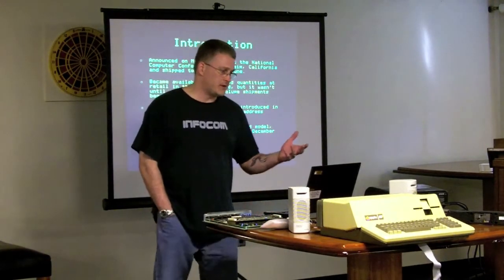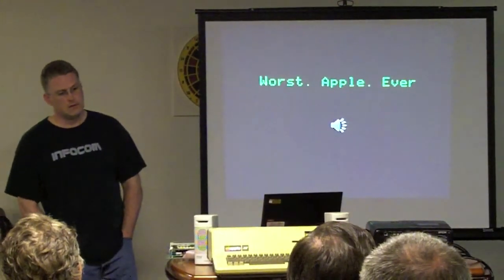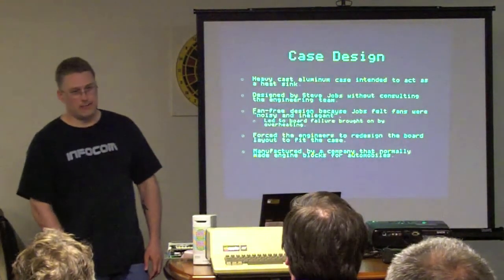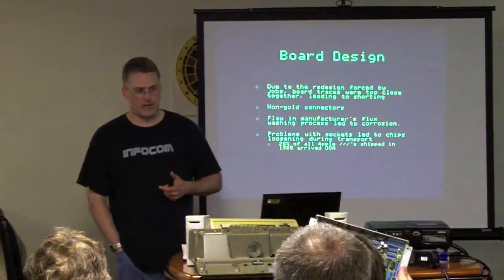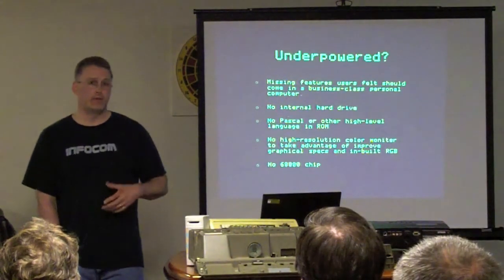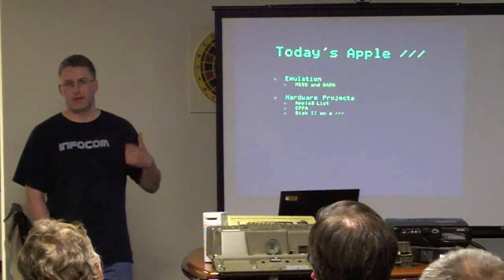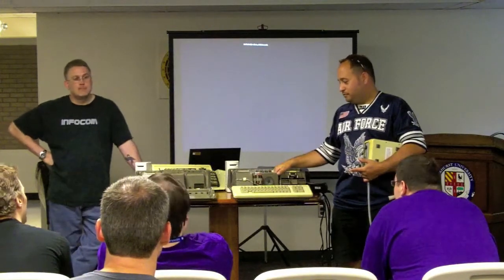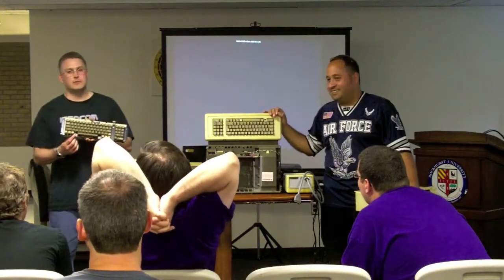Apple III: A Closer Look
Mike Maginnis provides an overview of the Apple III and a look at all those nasty rumors about its allegedly poor design and engineering.

KansasFest is an Apple II convention held every July at Rockhurst University in Kansas City, Missouri.